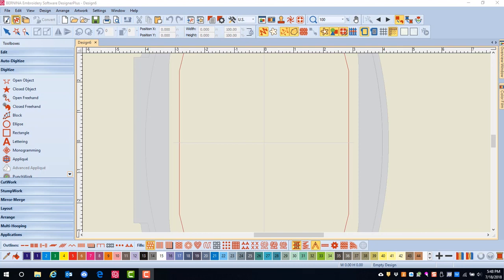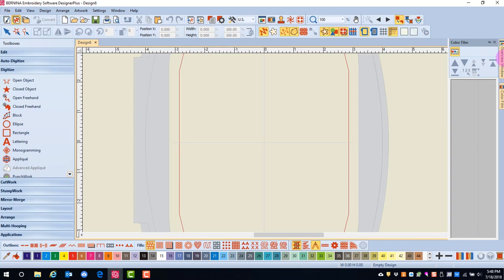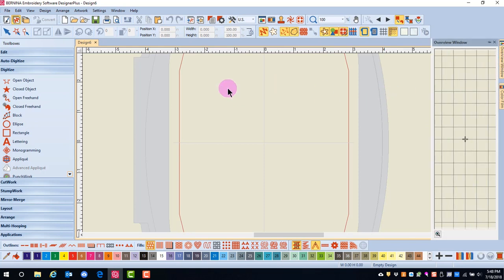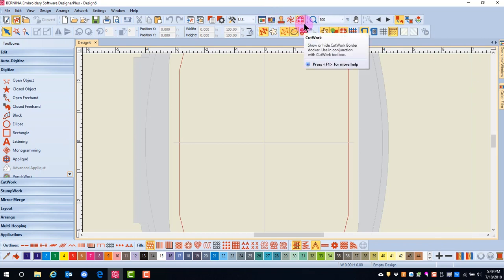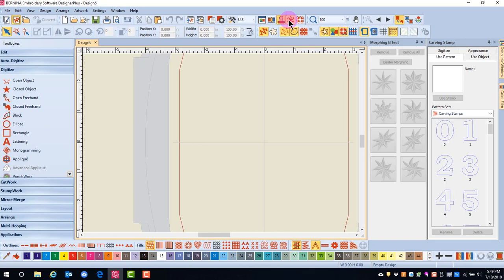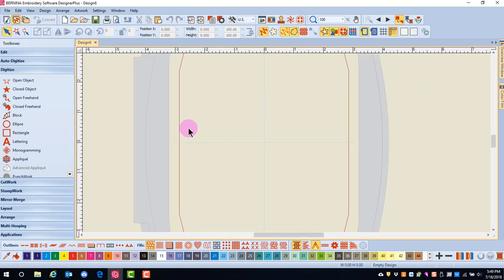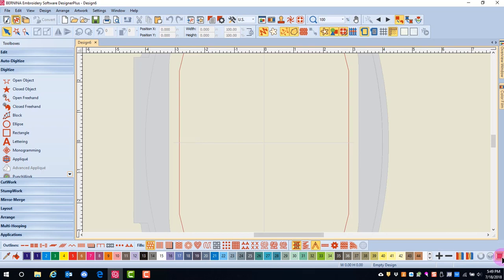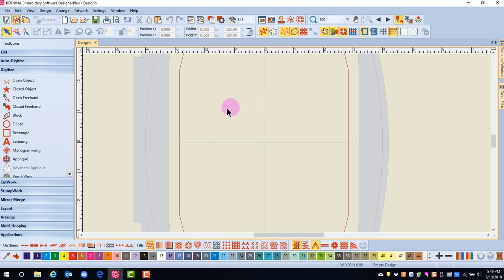6.01-Master BERNINA Embroidery Software 8—Docker Introduction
This video includes a review of the dockers available in BERNINA Software 8.